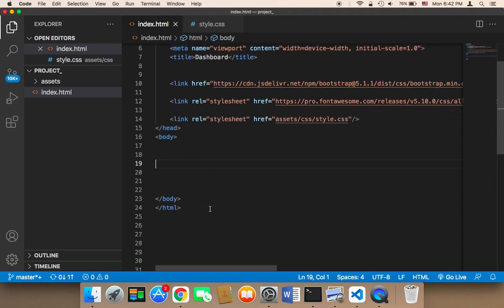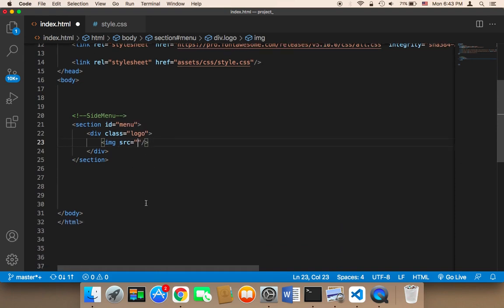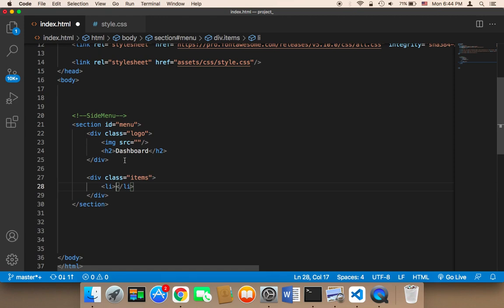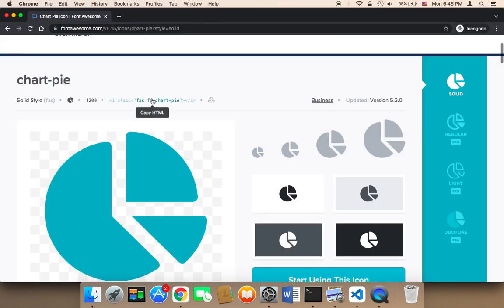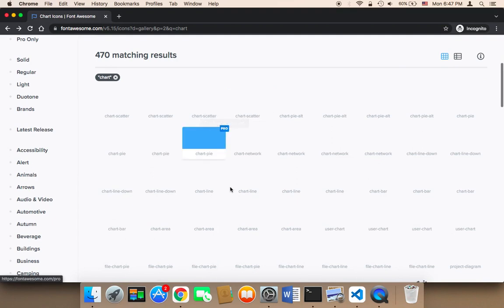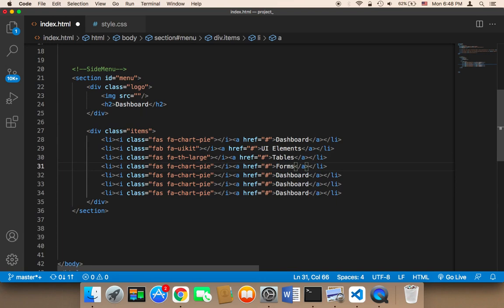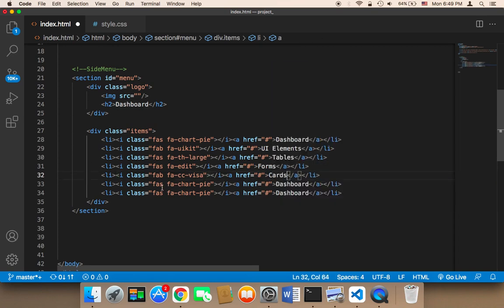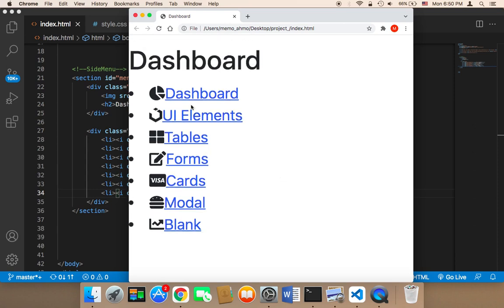Create Admin Dashboard Using PHP - Part 7